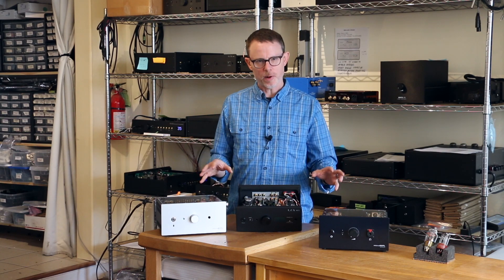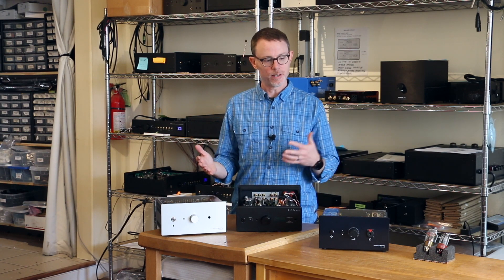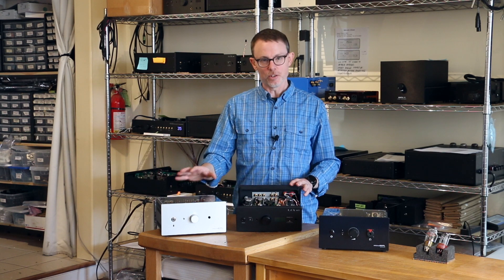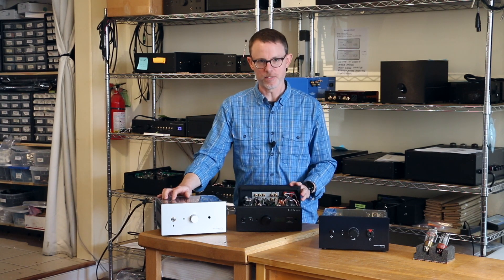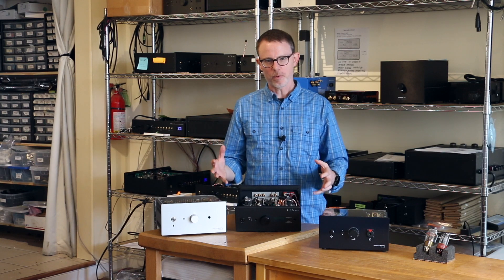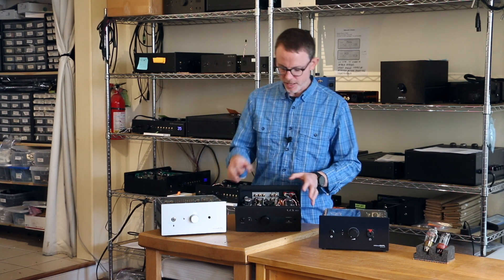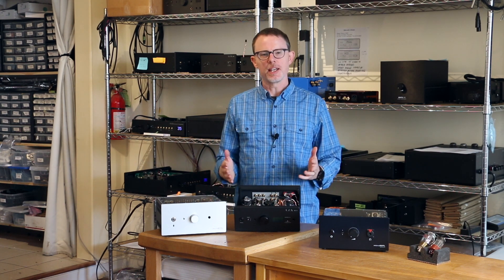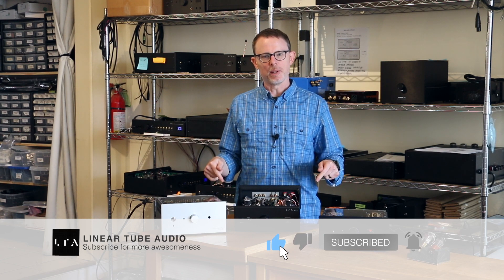How to switch between 12SN7 & 6SN7 tubes in a Linear Tube Audio MZ2, MZ3, or MicroZOTL Preamplifier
Nicholas from LTA shows you how to switch between 12SN7 & 6SN7 tubes in a Linear Tube Audio MZ2, MZ3, or MicroZOTL Preamplifier